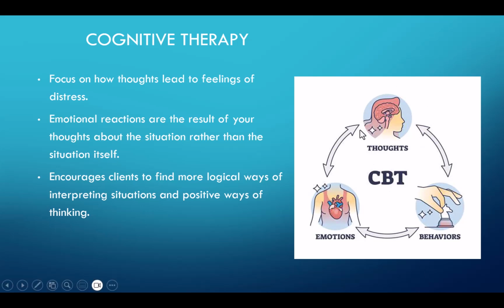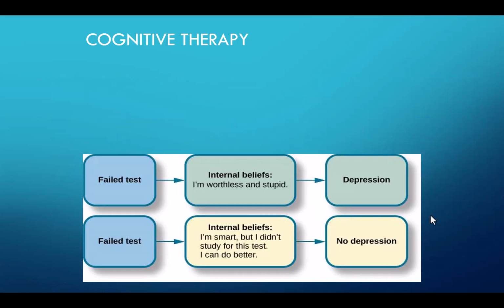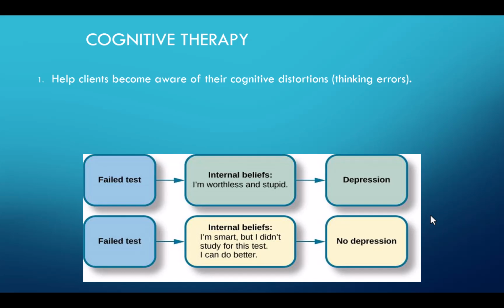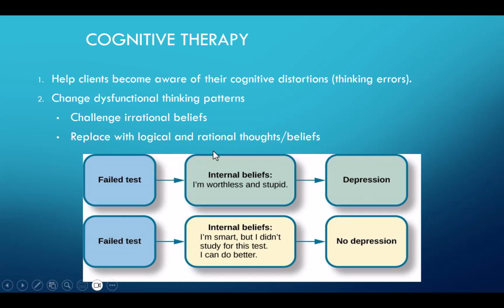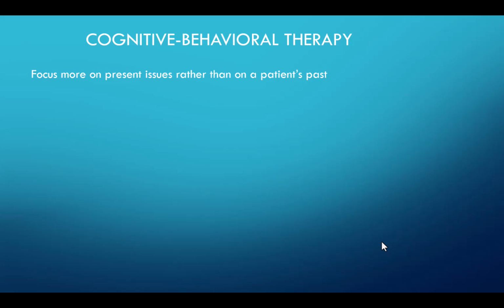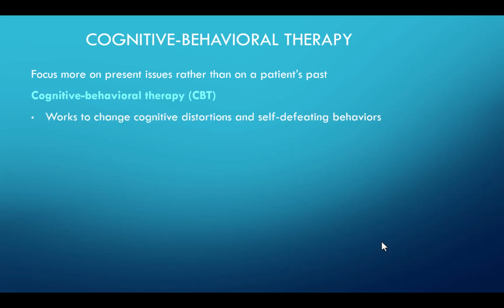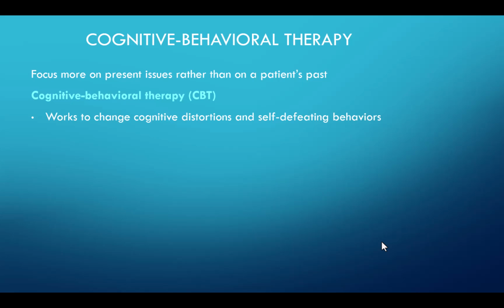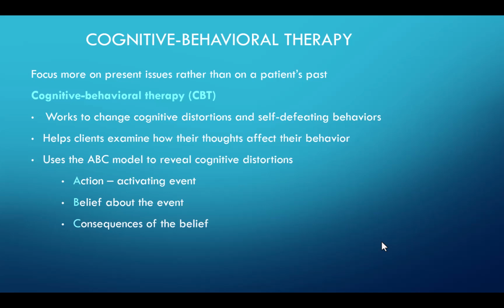Chapter 16 - Cognitive Therapy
00:00 Psyc 100
00:04 COGNITIVE THERAPY